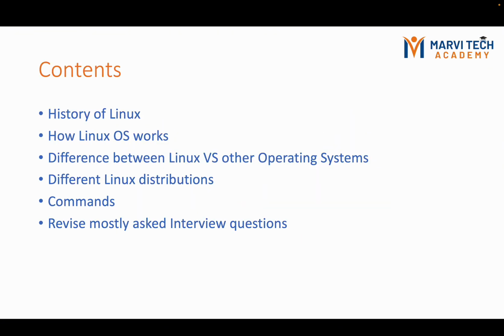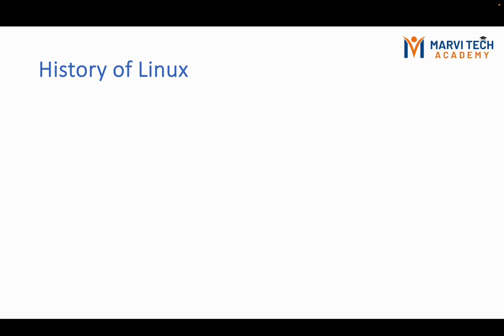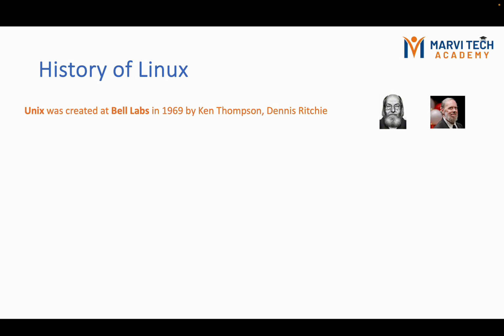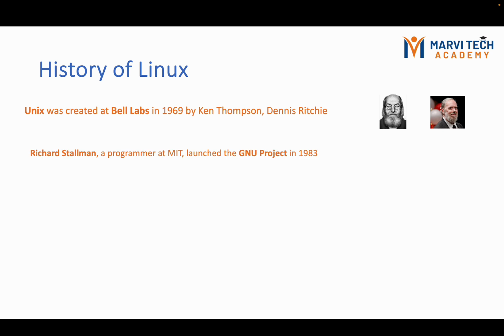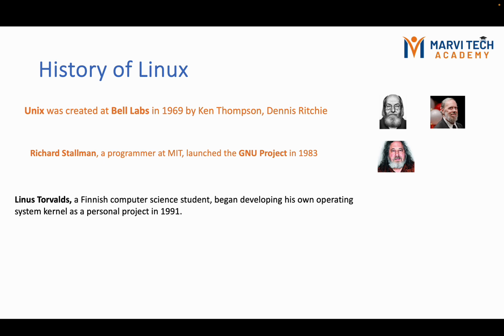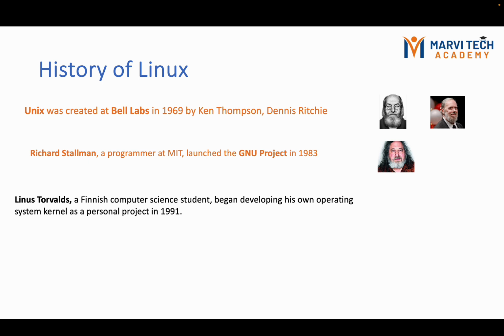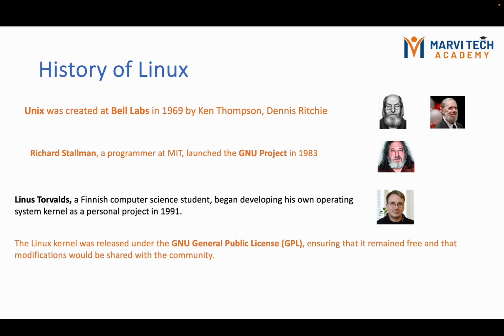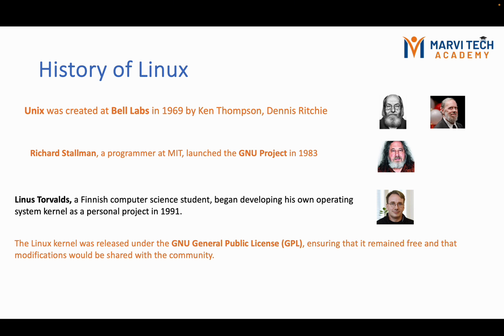History of Linux